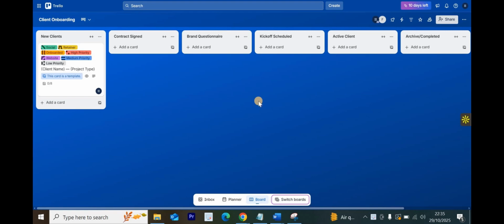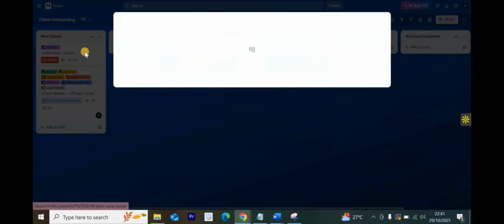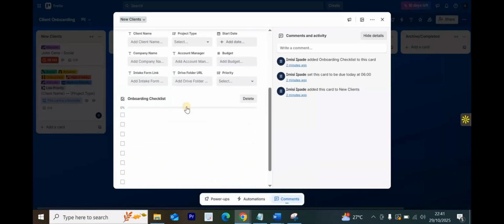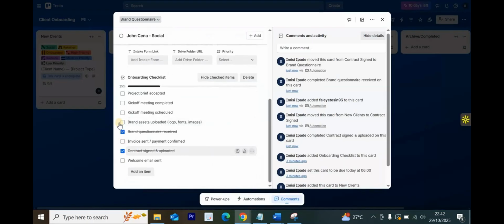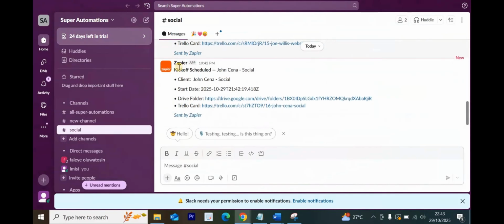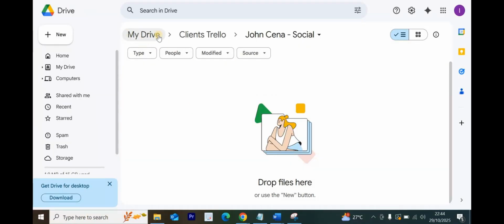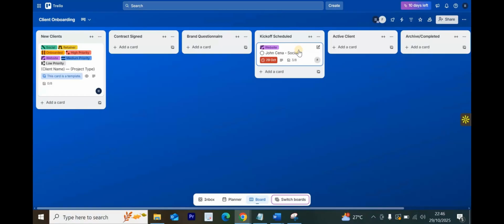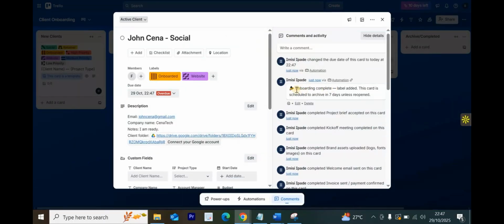Automated Client Intake & Onboarding Board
When I first spoke with this agency, their problem wasn’t a lack of clients — it was chaos after they signed them.

Every new client meant:
• Emails flying back and forth
• Brand questionnaires lost in threads
• Missed kickoff calls
• And team members unsure who was handling what

Their onboarding process wasn’t broken — it was just manual, and it was costing them time, trust, and client confidence.

So, I built them an Automated Client Intake & Onboarding System using Trello, Airtable, Zapier, Google Drive, and Slack.

Here’s how it worked 👇
✅ When a client fills out the onboarding form → a Trello card is automatically created in the “New Clients” list.
✅ Each card comes preloaded with a checklist, due dates, and linked folders.
✅ When the card moves to “Kickoff Scheduled,” Slack notifies the project team and Google Drive automatically creates a folder for that client.
✅ Every asset uploaded during intake (like brand logos or content guides) is neatly stored in the right folder.

No more scattered info. No more missed steps. Just smooth, transparent onboarding — every time.

💡 Business impact:
The agency cut onboarding time by 60%, reduced missed client updates to zero, and gave their team a system that runs even when they’re asleep.

If you run a creative or consulting agency and your onboarding still lives in emails and spreadsheets, it might be time to automate the chaos.

Let’s build you something that just works.